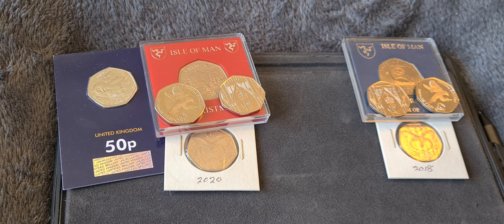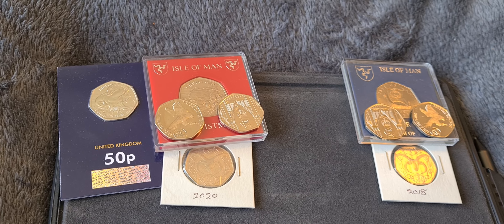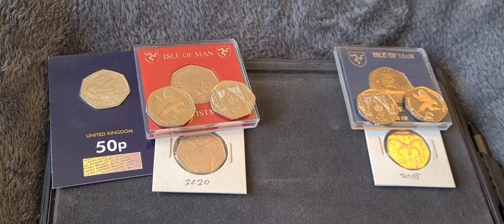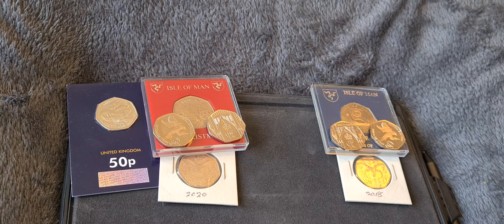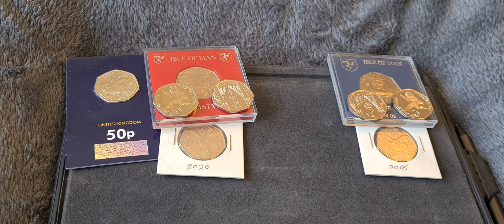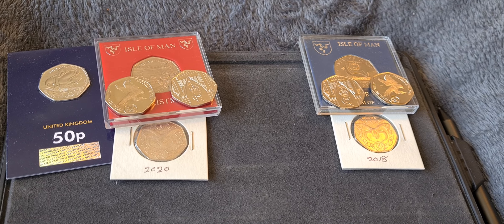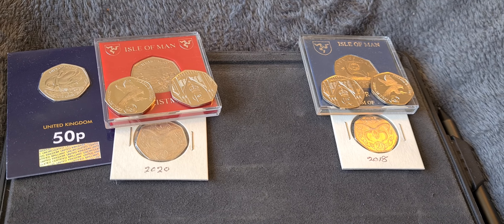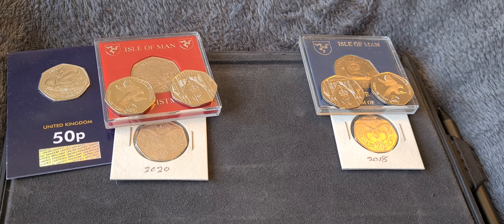The most offensive 50p set ! Winners ! 🏆 🏆 😆 🤣